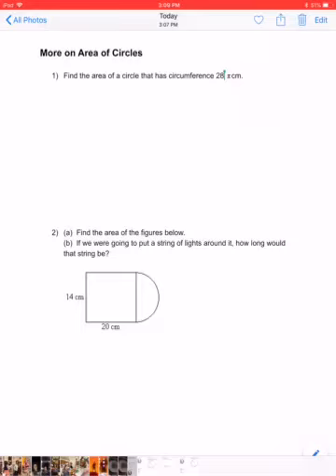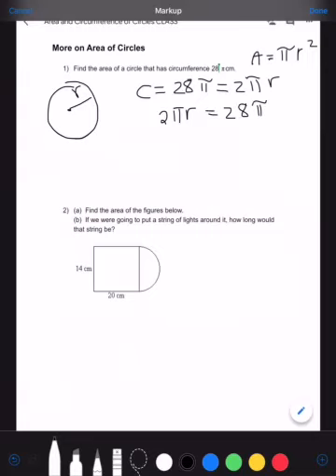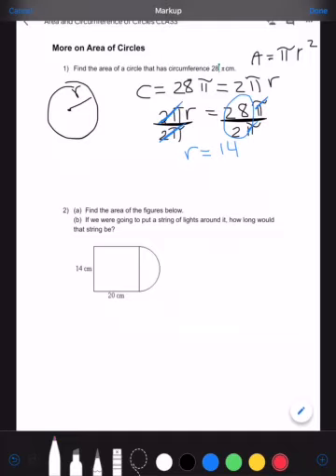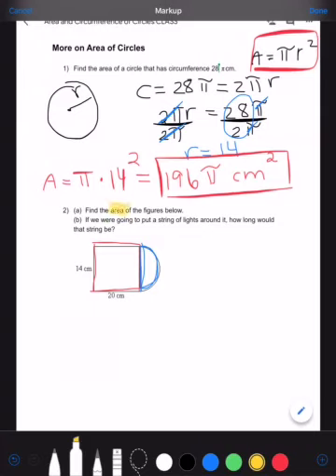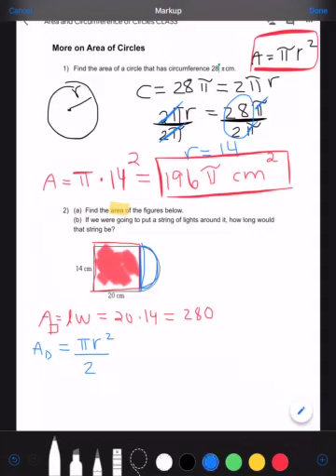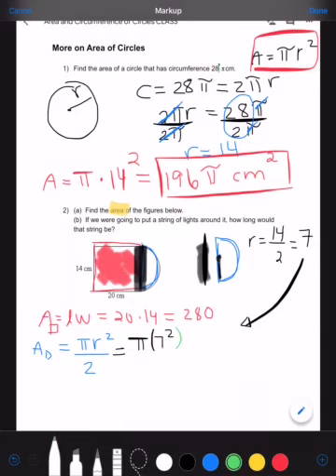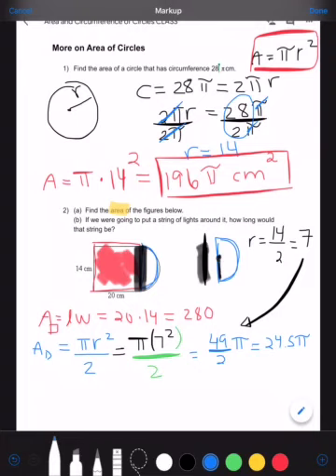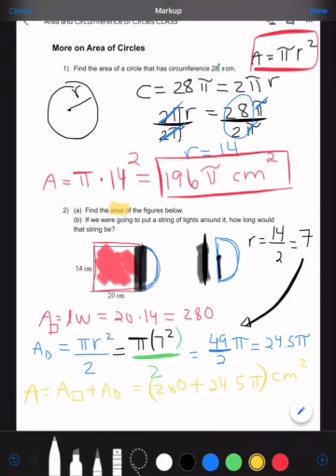Area of Circles I by Mrs. Marrero